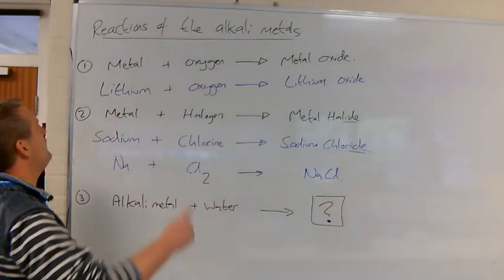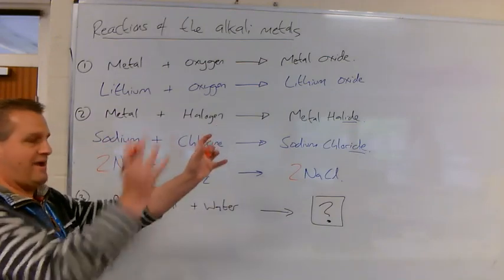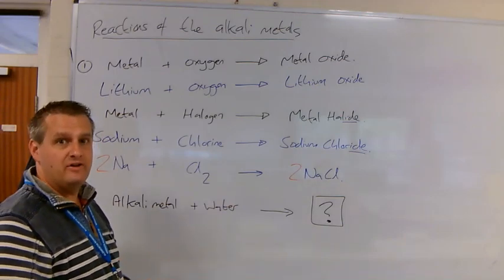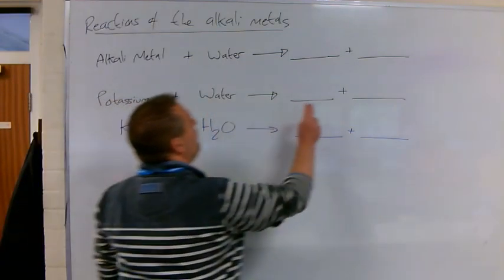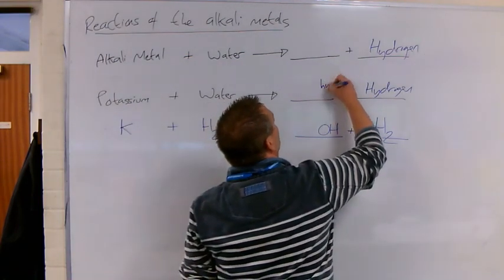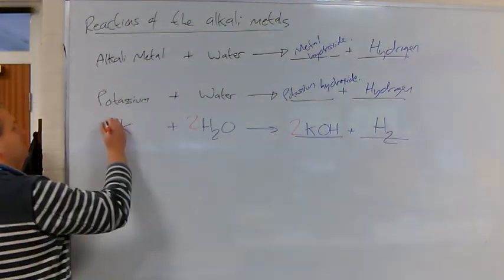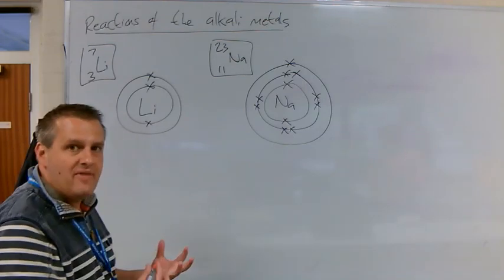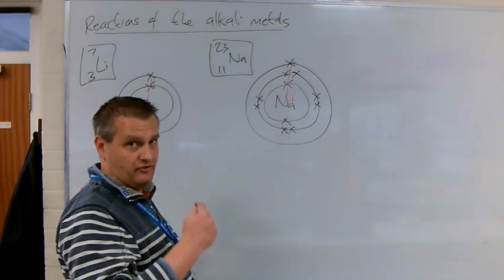C1 Alkali metal reactions with Mr Cox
In this video we look at the group 1 metals and some of their reactions. In particular how do they react with oxygen, group 7 elements and water.